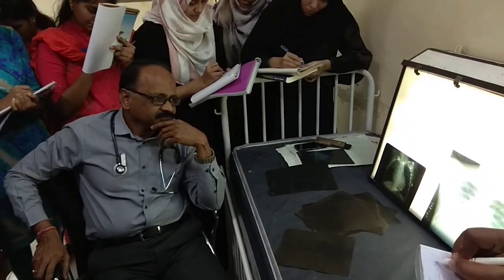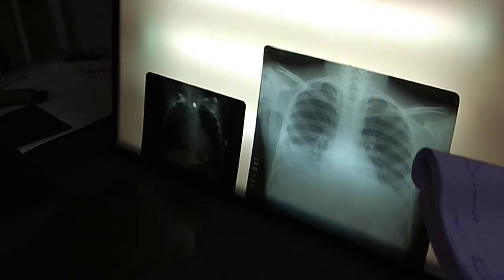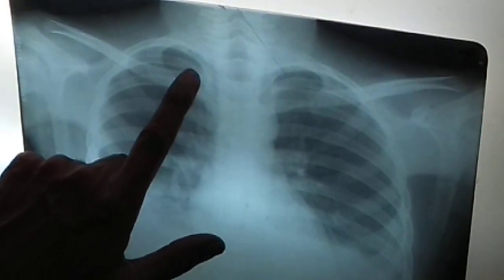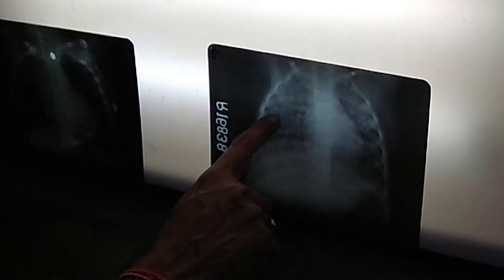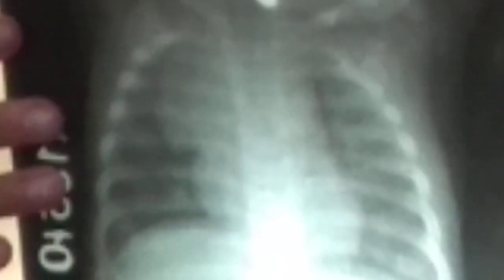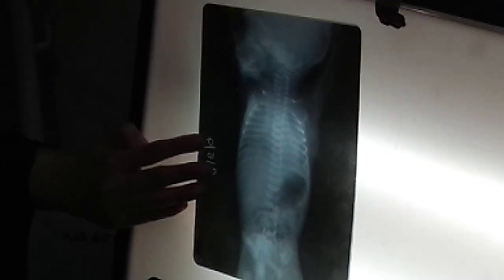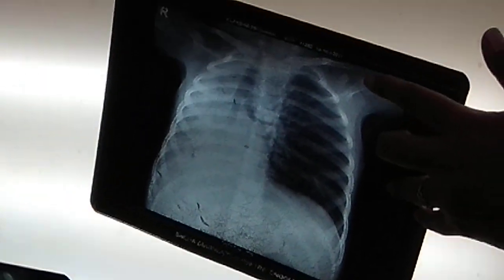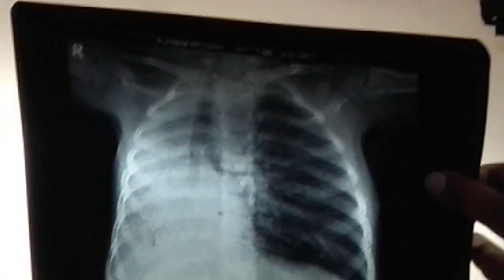Paediatrics Afternoon Viva - X Rays by Dr. Subba Rao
Class on X Rays taken at Niloufer Hospital by Dr. Subba Rao, then Associate Professor of Paediatrics, Niloufer Hospital, for Osmania Medical College Final MBBS Students.